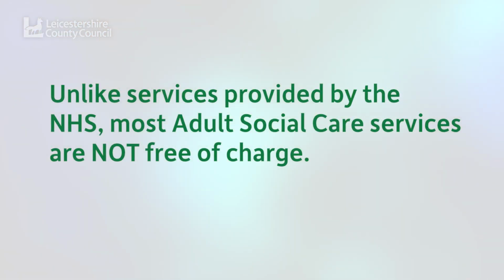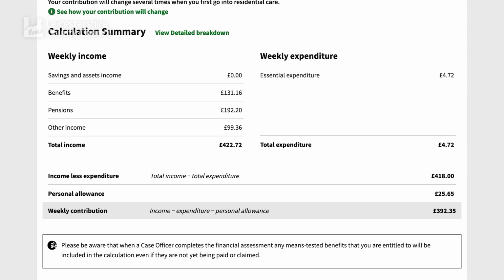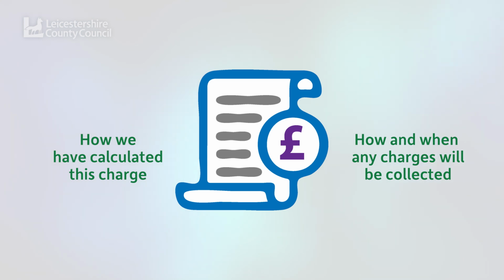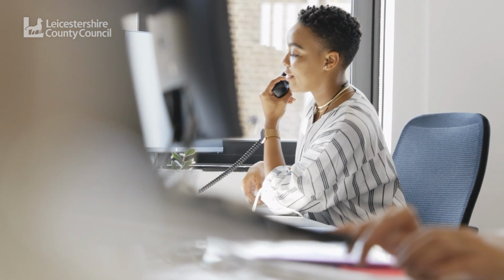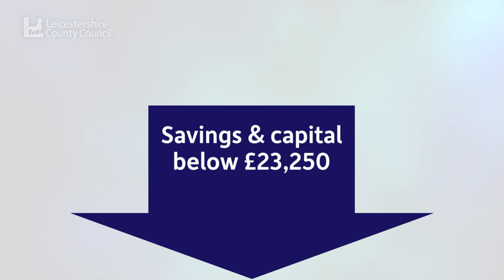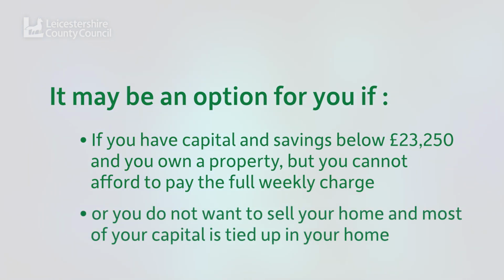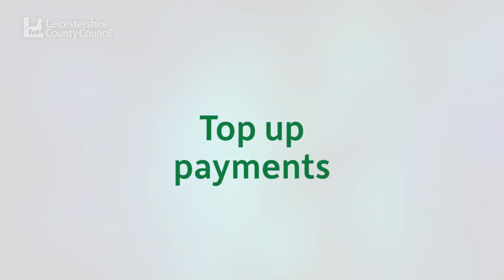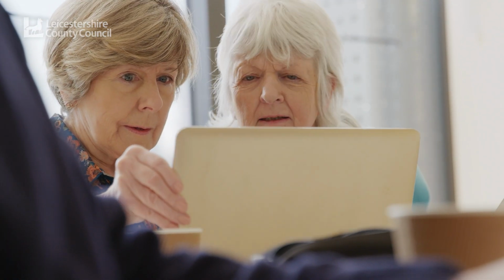Paying for residential care in Leicestershire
A short information about adult social care in Leicestershire